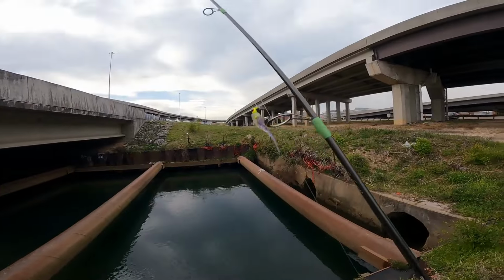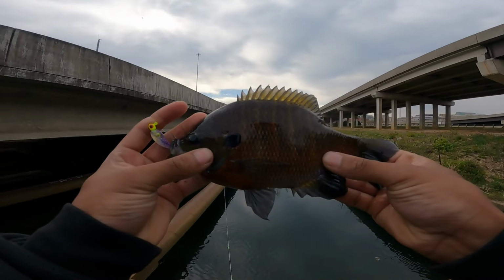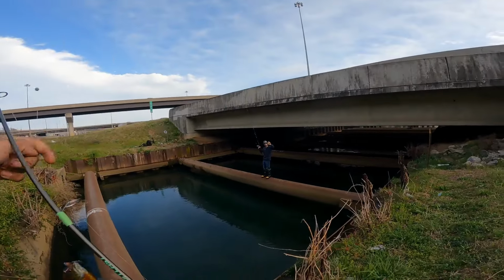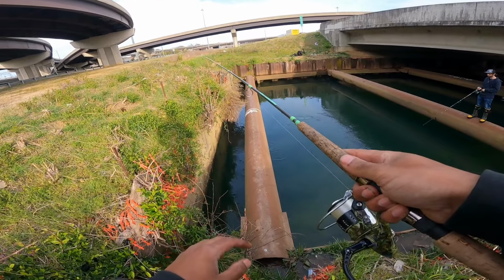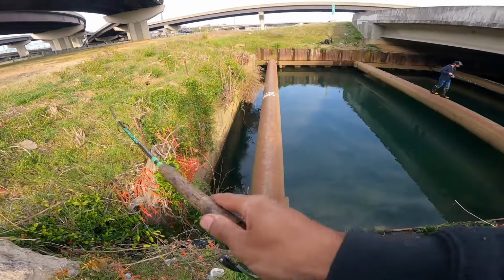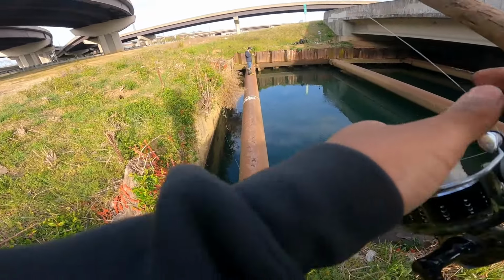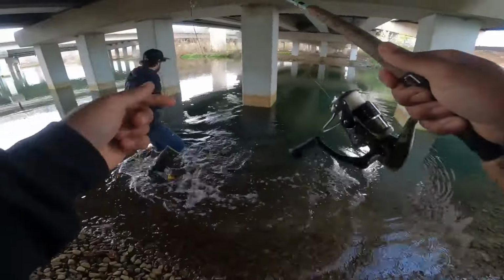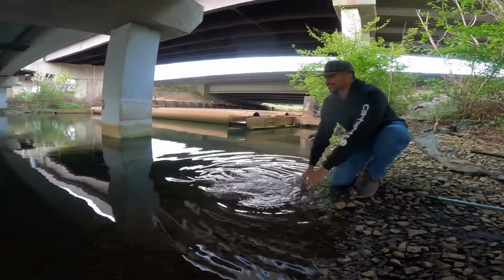What Fish Live in this Canal Underneath the Highway?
I had an absolute blast fishing underneath Alexandria Virginia at this Canal underneath the roadway! I will see y'all on the NEXT ONE!
Make sure yall go checkout @CastAwayFishin on Youtube & TikTok! Big shout out to him for taking me out to fish and explore his fishing spot!